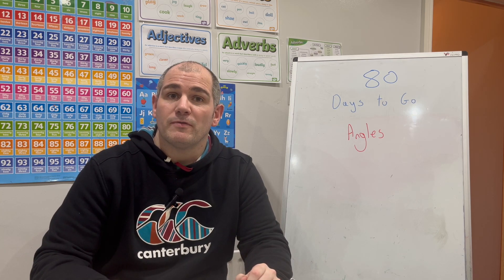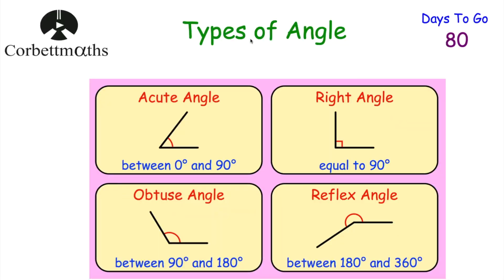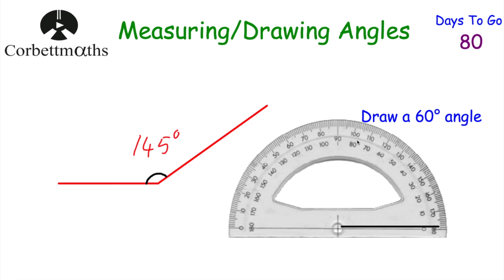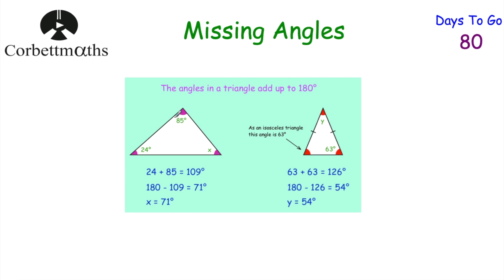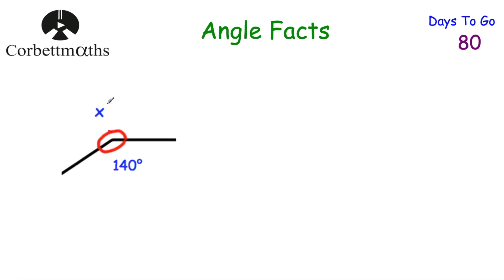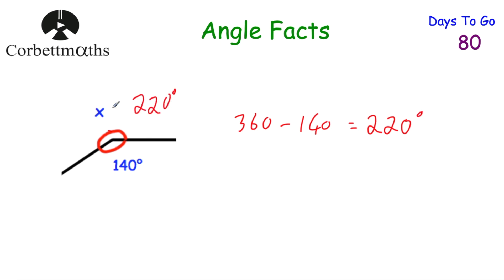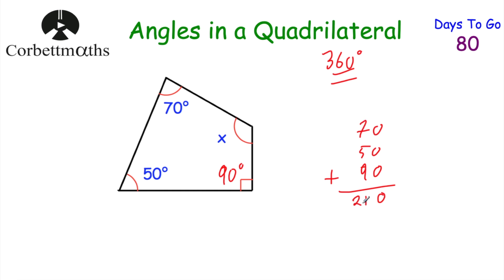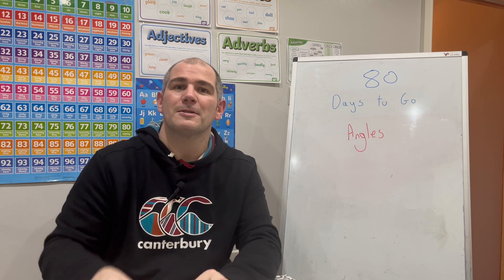GCSE Foundation Revision - 80 Days to Go - Corbettmaths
Today we're focussing on the Types of Angle, Measuring/Drawing Angles and Missing Angles.

00:00 - Intro
01:20 - Types of Angle
02:02 - Measuring Angles
03:04 - Drawing Angles
03:50 - Angle Facts
05:35 - Questions
09:33 - Summary